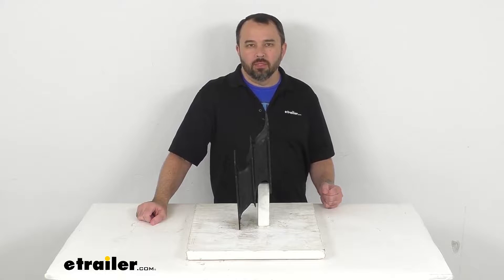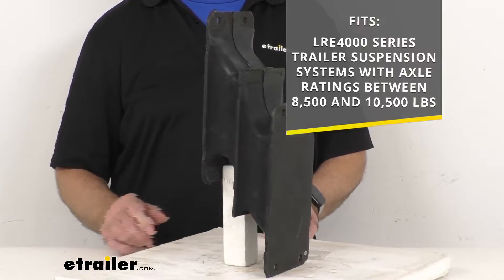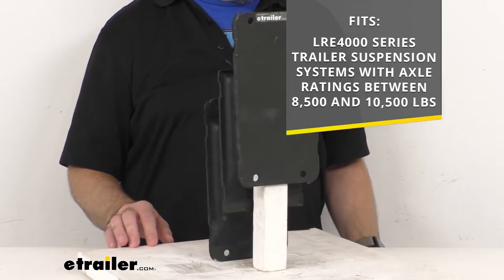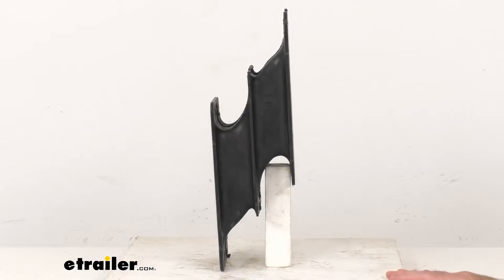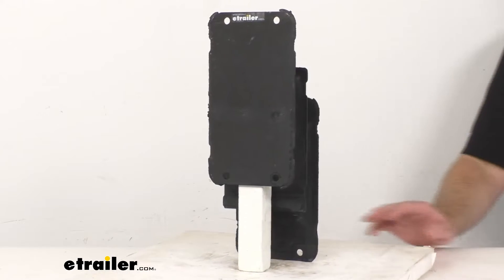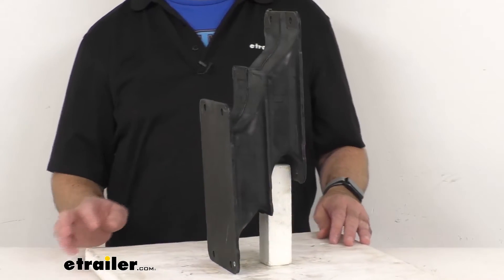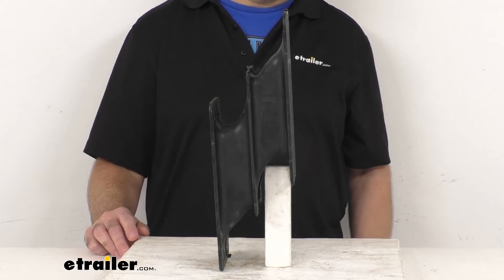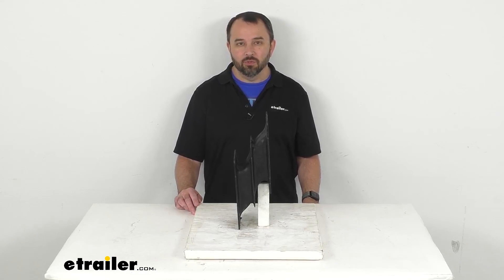etrailer | Review of MORryde Replacement Rubber Shear Spring Number 75 LRE4000 Series - MR96UR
Hi, everybody.  Andy here with etrailer.com.  Let's take a real quick look at this MORyde Replacement Rubber Shear Spring.  This is going to replace one number 75 rubber shear spring for your MORyde LRE4000 Series Trailer Suspension Systems with axle ratings between 80,500 and 10,500 pounds.  Now, I do want to show you here.  You might not be able to see it, but it is stamped right here with the number 75, so you know what type of spring it is.

So again, this is a number 75 rubber shear spring.  And this spring is exactly like the one that you we're needing to replace.  This is the direct replacement from MORyde.  So what that means for you is you can trust that it's going to fit right in place of the original.  You're not gonna have to worry about compatibility issues, fitment issues, or anything like that.

So if you are needing to replace one number 75 rubber shear spring for your MORyde LRE4000 Series Trailer Suspension Systems, with a rear axle rating between 80,500 and 10,500 pounds, this is going to be exactly what you need.  Well, that's gonna wrap up our real brief look today.  I do hope that it was helpful for you.  Again, my name is Andy.  Thank you for joining me.